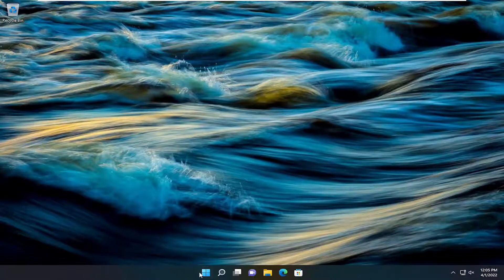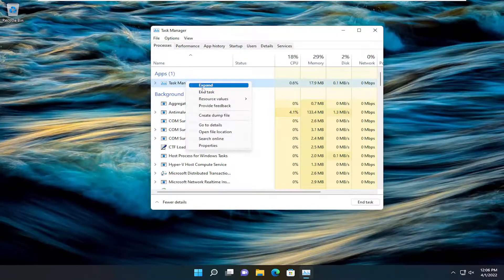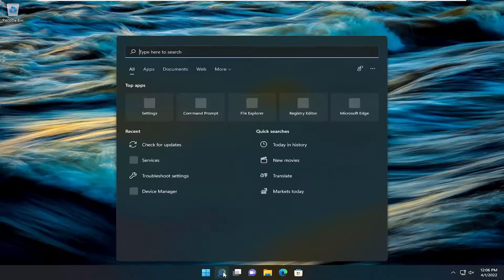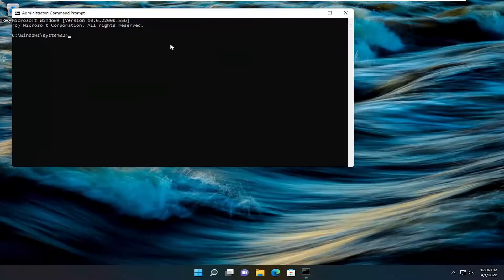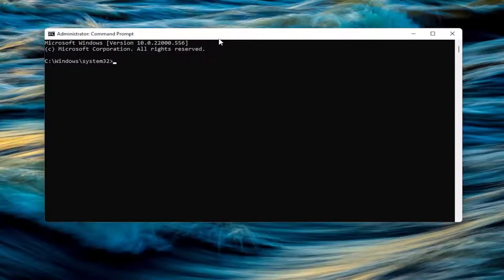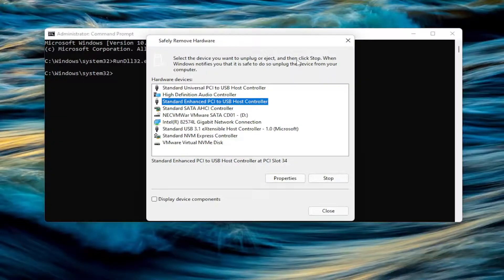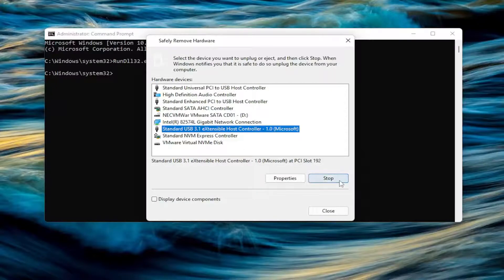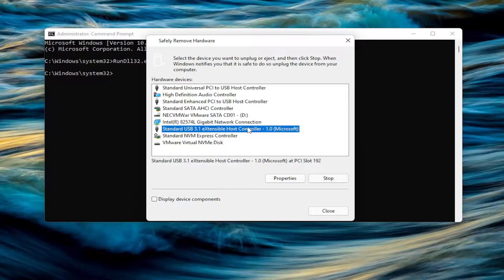How to Fix “Problem Ejecting USB Mass Storage Device” in Windows 11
Command Used:
RunDll32.exe shell32.dll,Control_RunDLL hotplug.dll

Getting Error Problem Ejecting USB Mass Storage Device “Device this device is currently in use” While trying to safely remove the USB device. For some other users the error would be like the “Problem Ejecting USB Mass Storage Device” error:

This device is currently in use. Close any programs or windows that might be using the device and then try again.

Windows can’t stop your ‘Generic volume’ device because it is in use. Close any program or windows that might be using the device, and then try again later.

The device ‘Generic volume’ cannot be stopped right now. Try stopping the device again later.

problem ejecting usb mass storage device currently in use